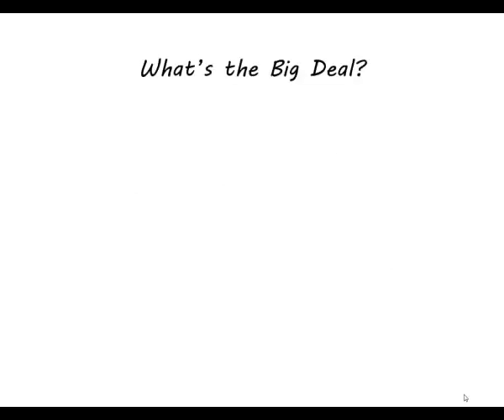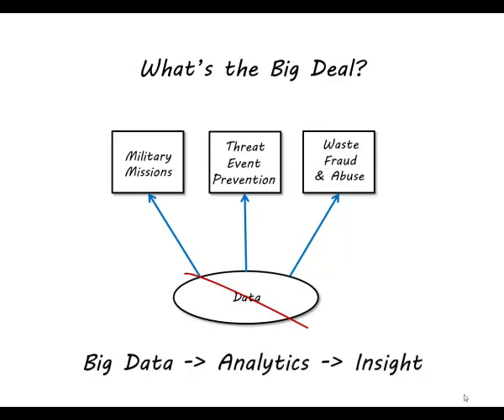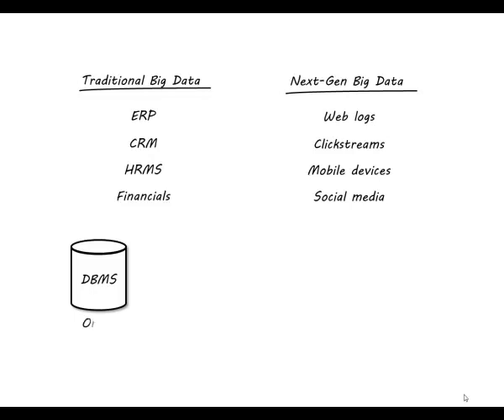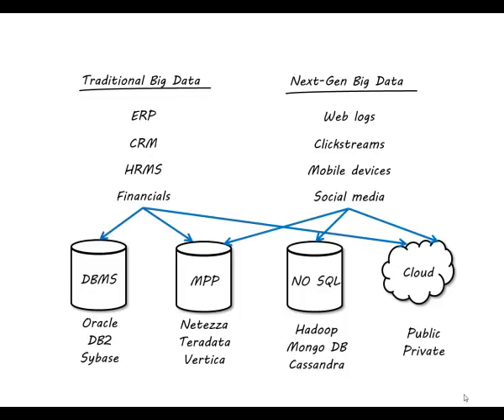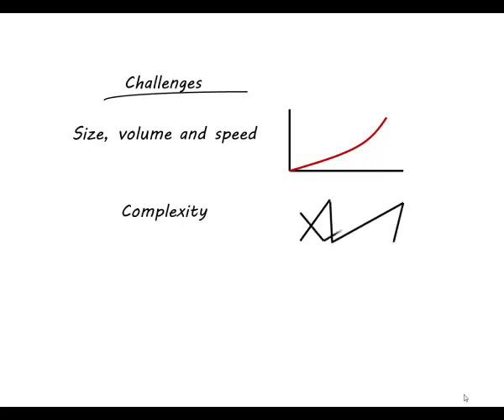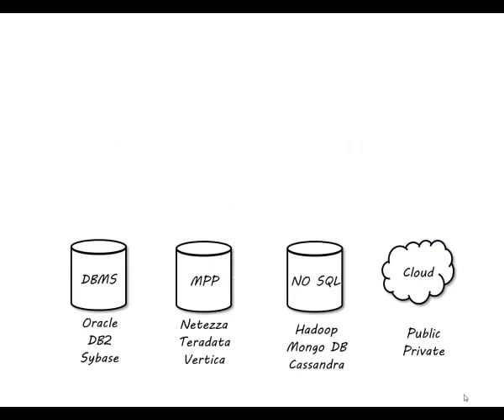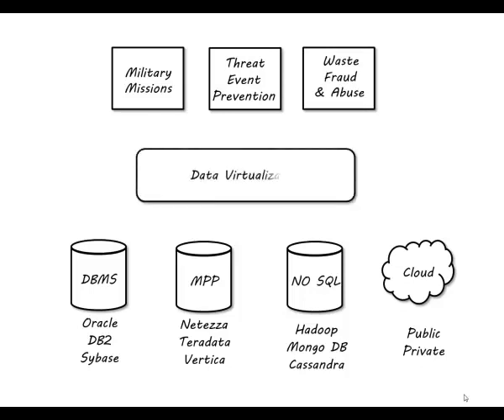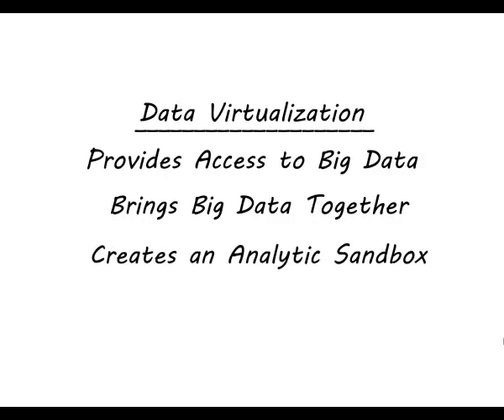Composite Chalk Talk: Big Data in the U.S. Federal Government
Peter Tran of Composite Software demonstrates how data virtualization fits in with big data in the U.S. Federal Government.  Peter shares ways to overcome the challenges presented by big data.

- Data Virtualization
- Big Data
- Analytics
- Provide Access to Big Data
- Create an Analytic Sandbox